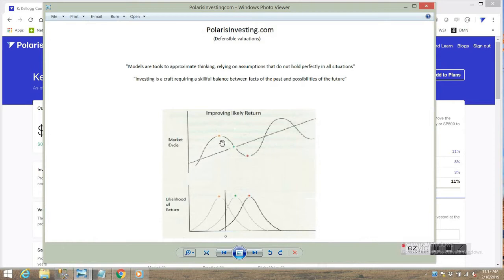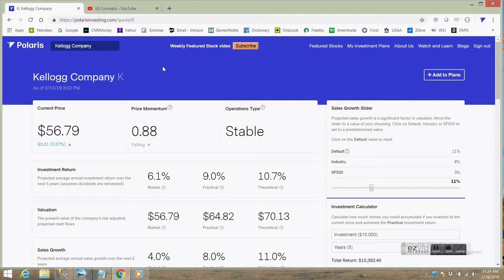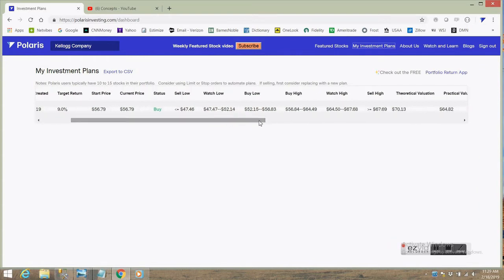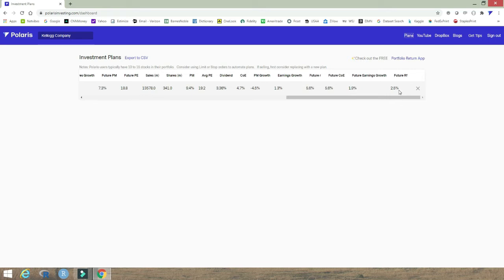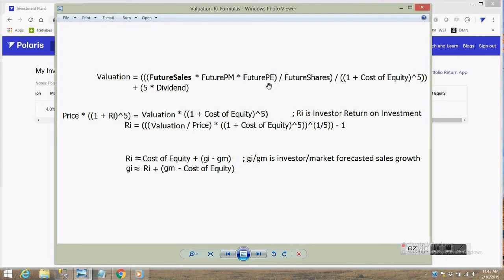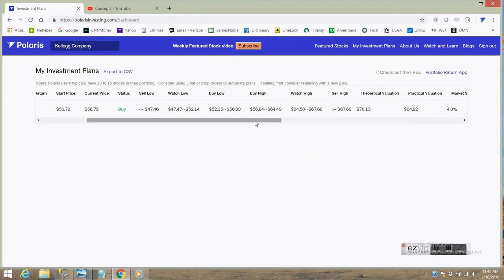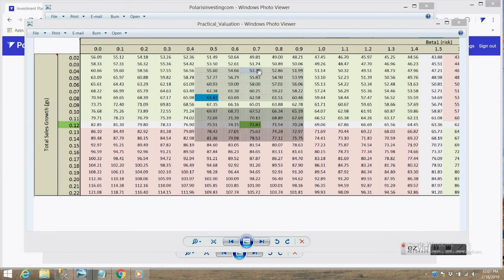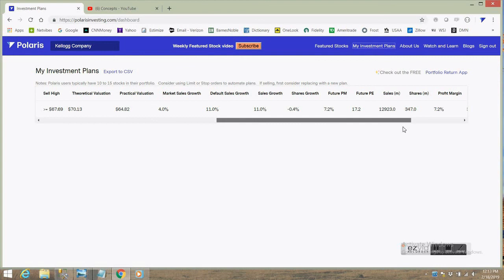Concepts - Investment Plans Data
00:00 Start
00:58 Price vs Theoretical Valuation: "Average is not the norm"
02:58 Practical Valuation concept
05:33 Polaris Investing website: Ticker page refresher
08:57 Target Investment Return
09:35 Investment Plan:  data fields
10:12 Status: Buy, Sell, Watch (Wait)
10:20 Bands: Sell Low, Watch Low, Buy Low, Buy High, Watch High, Sell High
11:35 Ticker page data fields
13:27 Profit Margin (PM) fields: PM Growth, Earnings Growth
14:30 Price Earnings (PE) Multiple fields: Future r, Future CoE, Future Earnings Growth, Future Rf
17:15 Full Transparency data fields: used to validate Polaris calculations
17:48 Theoretical valuation: Future Price = (Future Sales x Future PM x Future PE) / Future Shares
20:24 Mean reverted future PE: central concept behind Theoretical valuation
21:02 Future Profit Margin (PM)
21:22 Future Sales = Current Sales x (1+gs)^5, gs is value of sales growth slider
22:42 Validate Theoretical valuation
24:35 Validate Theoretical investment return
26:10 Validate Practical (Target) investment return
29:00 Market tolerance for sales growth and risk - most significant is market sales growth tolerance
32:20 Estimated Practical sales growth = (Market implied sales growth - CoE) + Practical Return
33:03 Validate Practical valuation: use estimated Practical sales growth
35:40 PM slider related values - PM growth, Earnings growth
36:02 PE slider related values - future r, future CoE, future Earnings growth, future Rf
36:12 More on PE sanity check see Infrequent Sustained Abnormality video blog, around 50 minute mark
36:21 For deeper dive on PE see PE Multiple video in Valuation Calculation playlist, particularly around 25 minute mark
36:40 Wrap-up